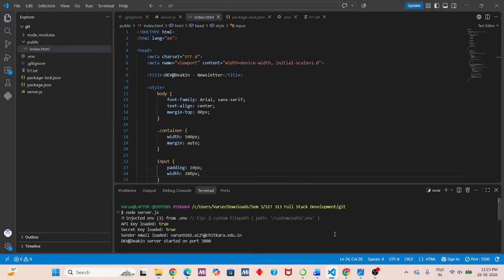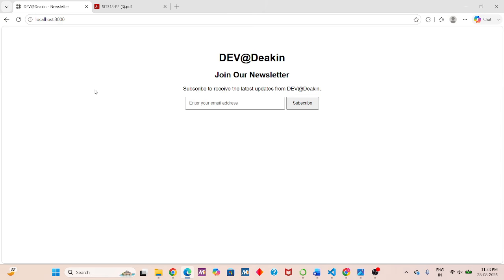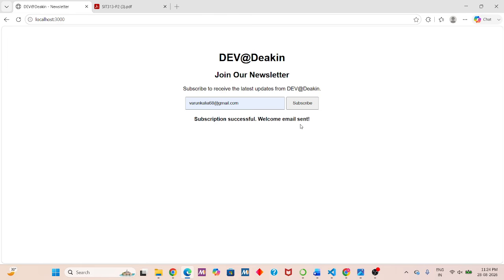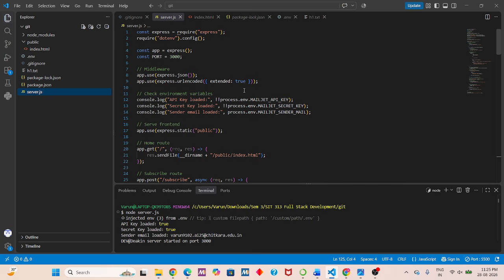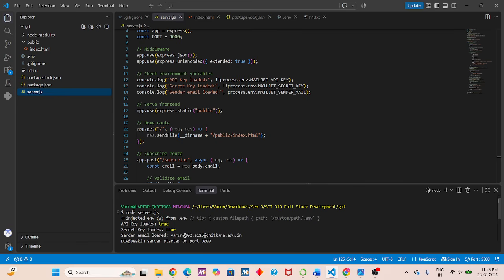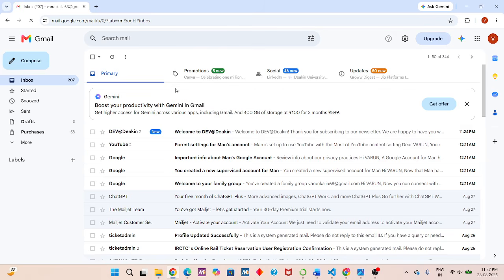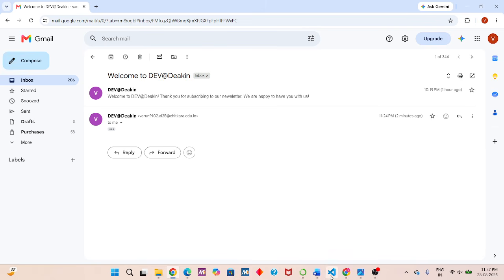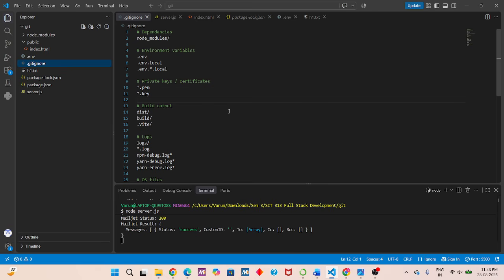Varun Kalia welcoming email pass task 2